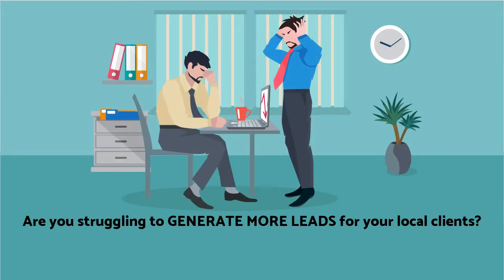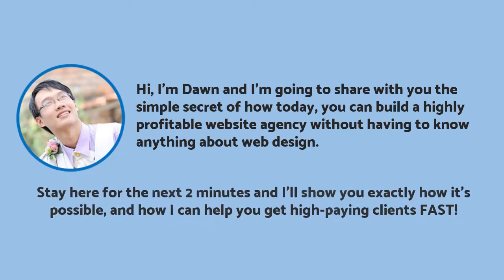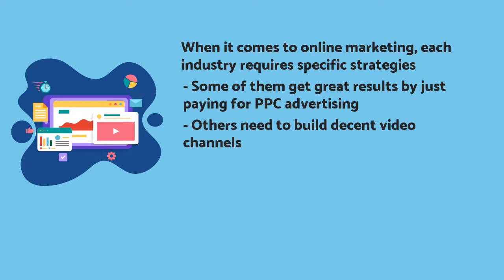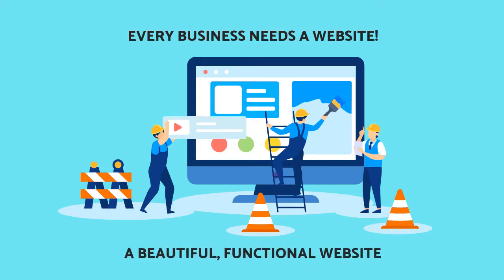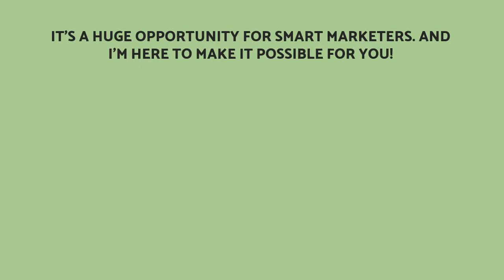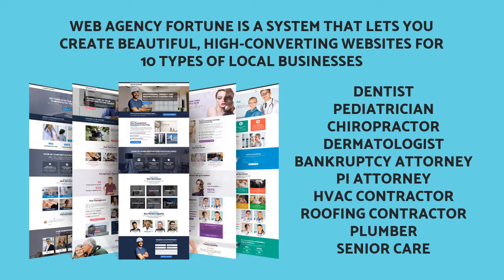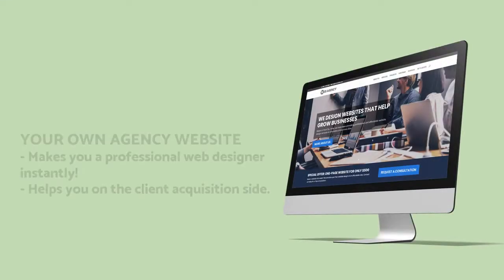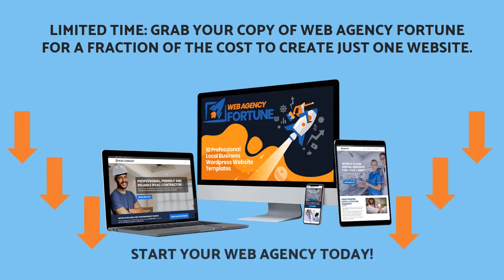Web Agency Video Fortune Sales Video